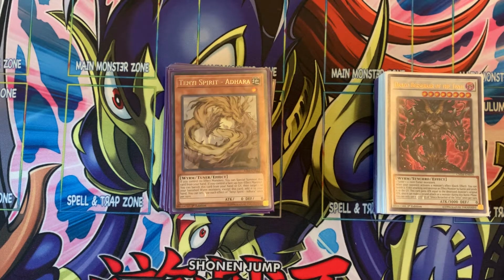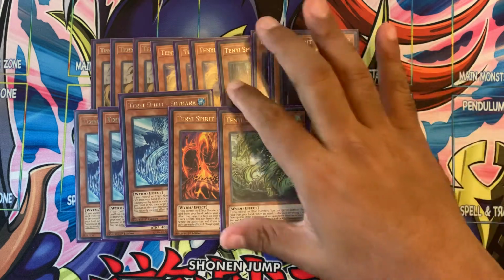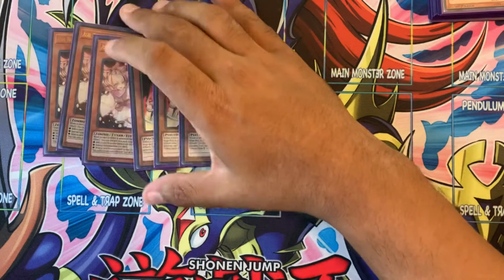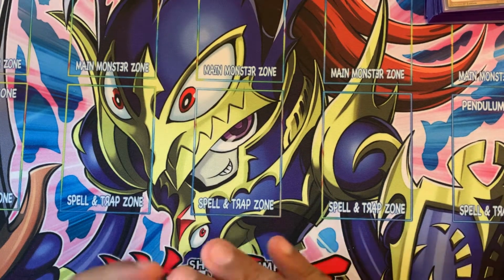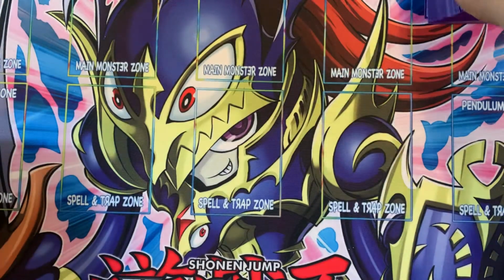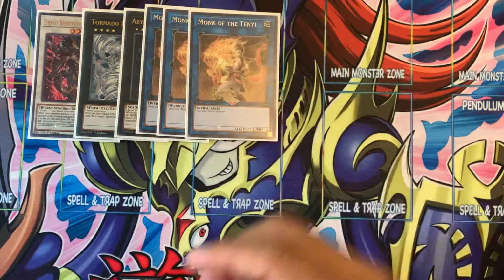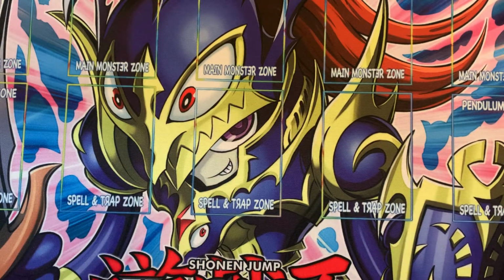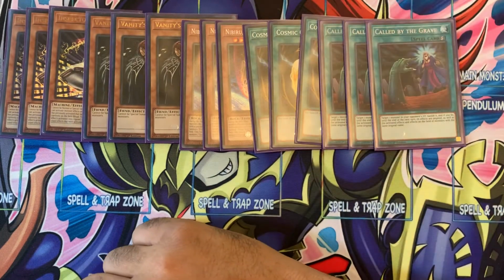Budget Builder Ep4: Basics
We went back to the drawing board this week, with an entirely different approach to the tenyi deck!

Streaming:
Twitch.tv/butlerz51